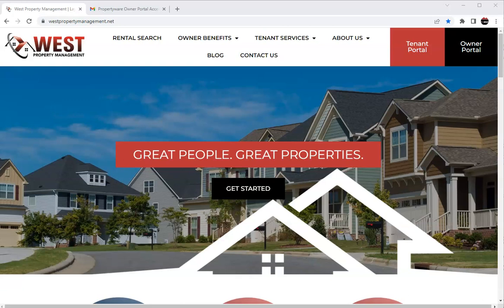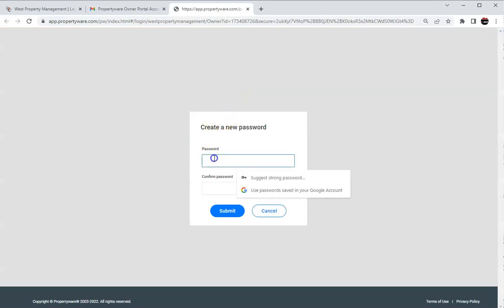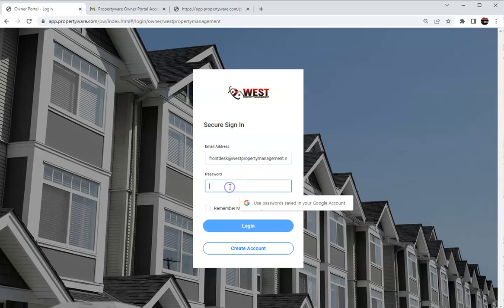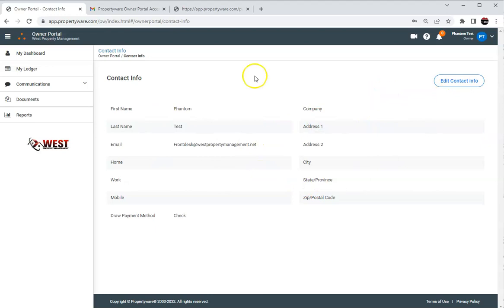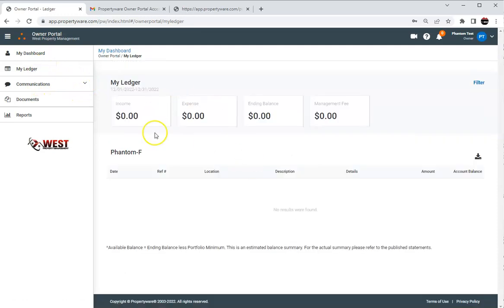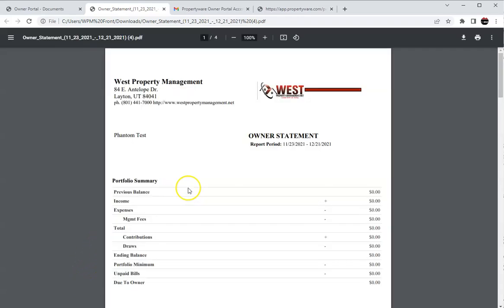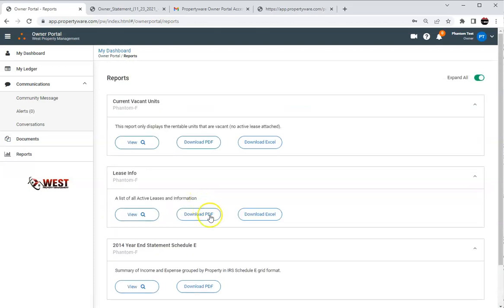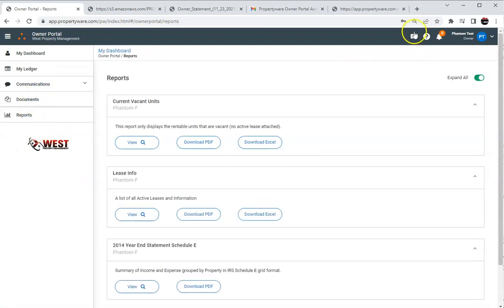Owner Login Setup and Portal Information